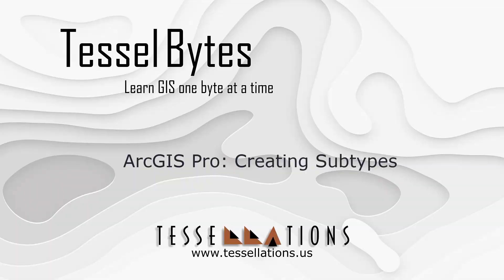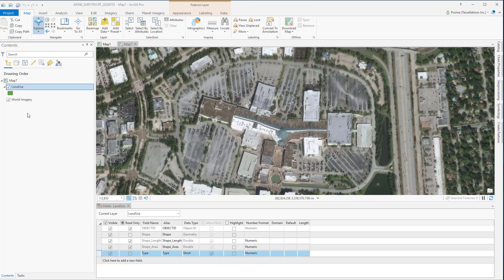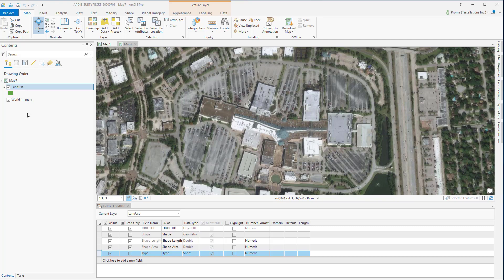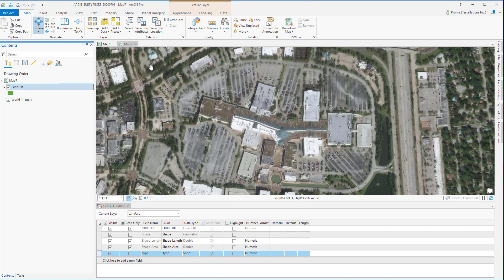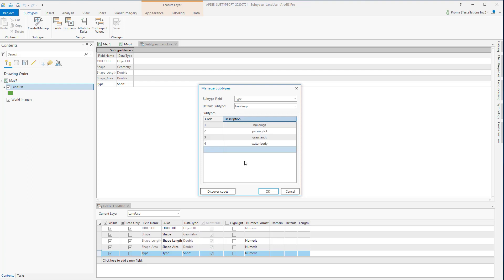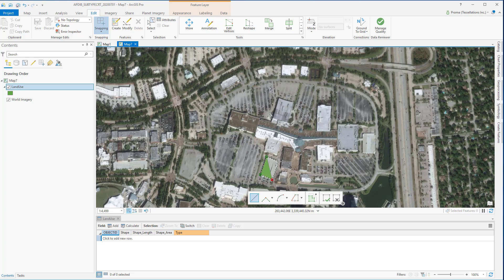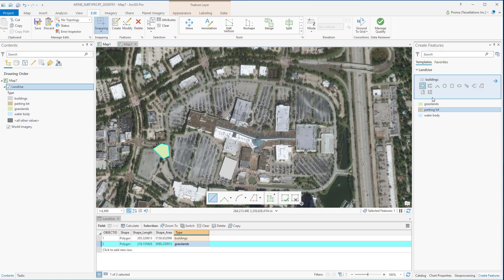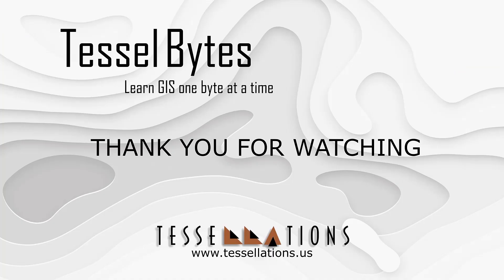ArcGIS Pro: Creating Subtypes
"A short video on how to create subtypes Courtesy of Tessellations Inc., visit us - Meet your GIS Company where quality matters.